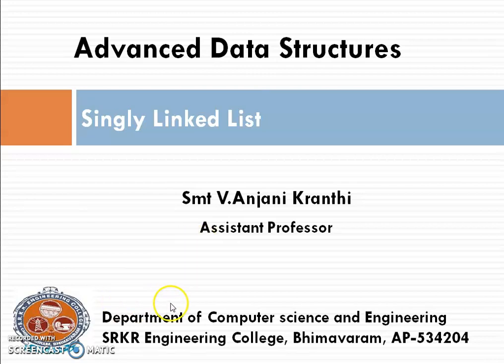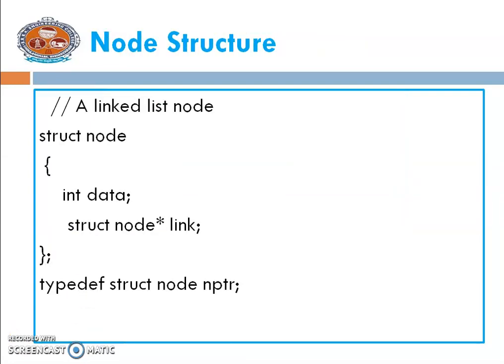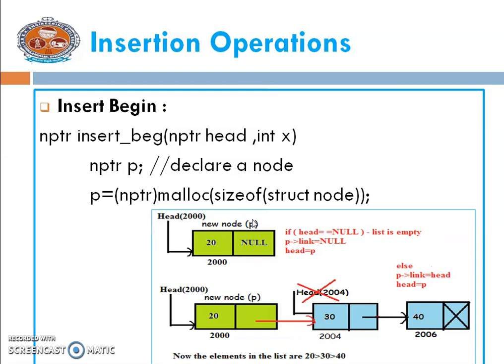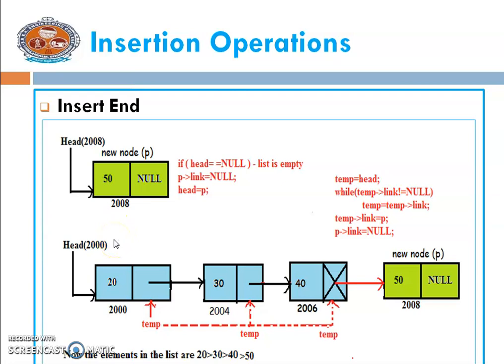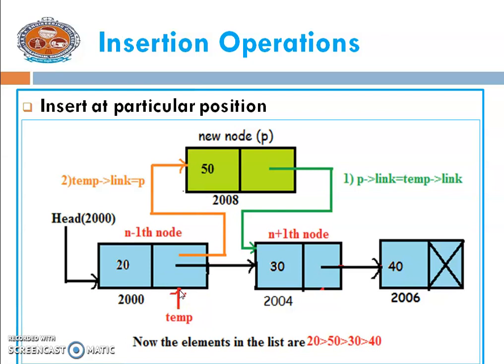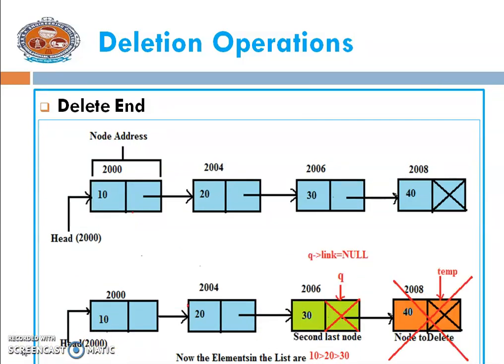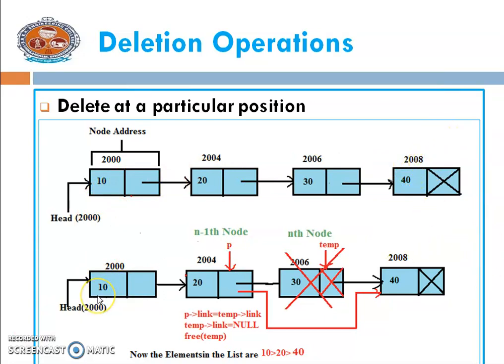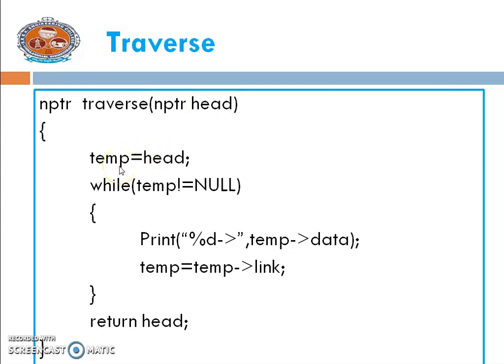Single Linked List Operations